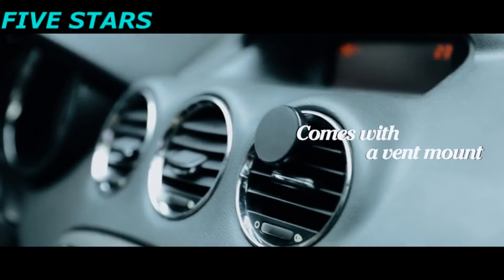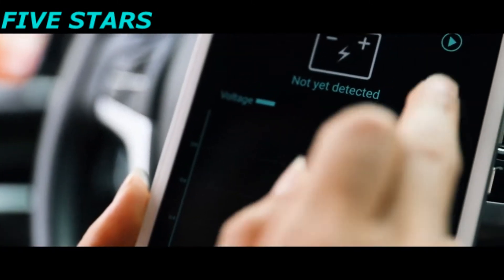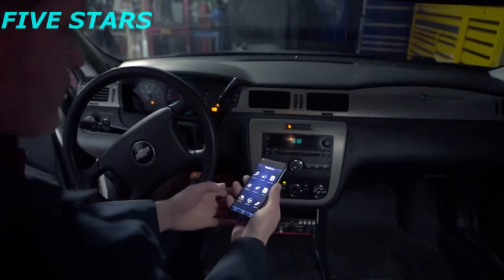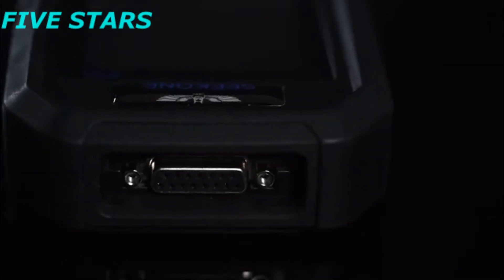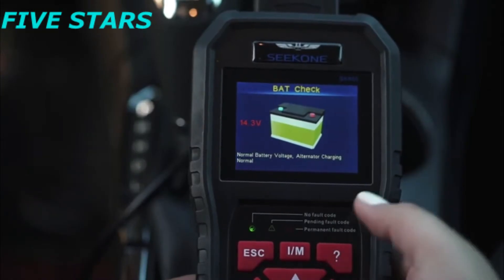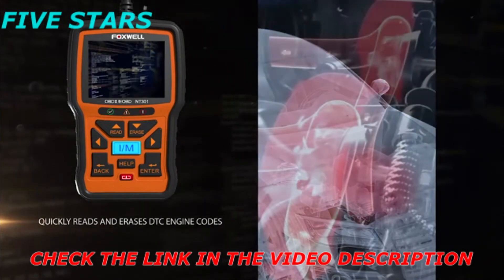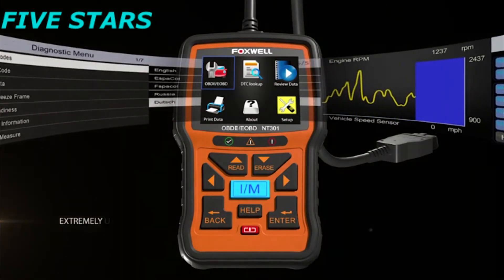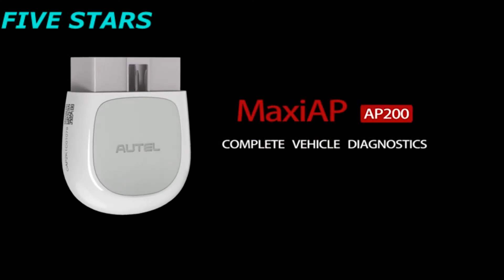Best OBD2 Scanners Under $100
👉5 -ANCEL BD310
👉4 - BlueDriver LSB2
👉3 - SEEKONE SK860
👉2 -FOXWELL NT301
👉1 -Autel AP200
►Amazon UK Links◄
👉5 -ANCEL BD310
👉4 - BlueDriver LSB2
👉3 - SEEKONE SK860
👉2 -FOXWELL NT301
👉1 -Autel AP200
►Amazon CA Links◄
👉5 -ANCEL BD310
👉4 - BlueDriver LSB2
👉3 - SEEKONE SK860
👉2 -FOXWELL NT301
👉1 -Autel AP200
►Amazon GER & EU Links◄
👉5 -ANCEL BD310
👉4 - BlueDriver LSB2
👉3 - SEEKONE SK860
👉2 -FOXWELL NT301
👉1 -Autel AP200

The last thing you want is for your car's "check engine" light to come on but when it does, knowing the cause can be a great relief and money saver. The good news is that you don't have to take the vehicle to a mechanic to diagnose the problem. That's because with an onboard diagnostic (OBD 2) scanner you can figure out what's wrong with the car and then have it fixed.

There are two types of scanners: the handheld units that have a connection cable and screen as well as smaller units that plug into the car's OBD port and connect to a phone or tablet via Bluetooth. The top-selling OBD 2 scanners we tested are small enough to fit in a glove box and were purchased from Amazon for less than $100.

★Best Amazon Today's Deals
★Try Twitch Prime
★Try Amazon Home Services
★Kindle Unlimited Membership Plans
★Give the Gift of Amazon Prime
★Create an Amazon Wedding Registry
★Try Audible and Get Two Free Audiobooks